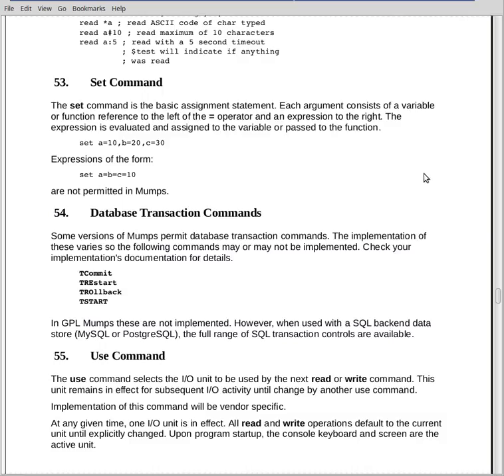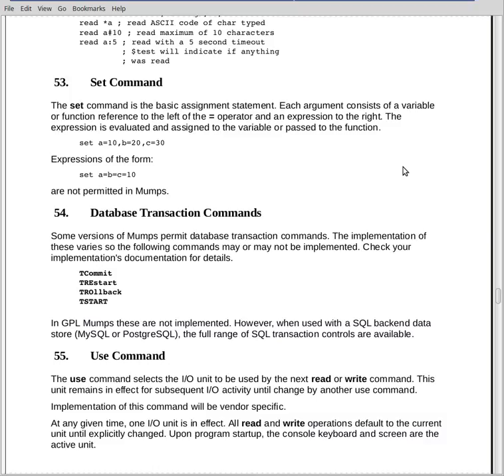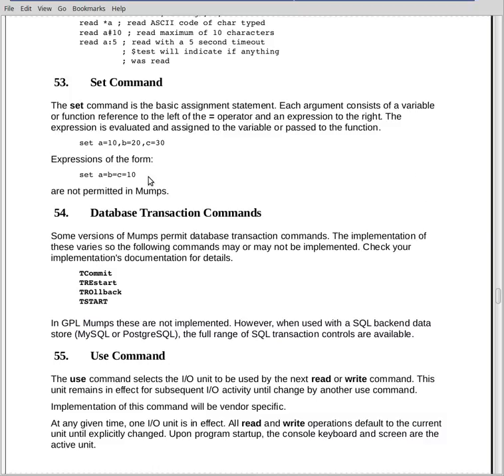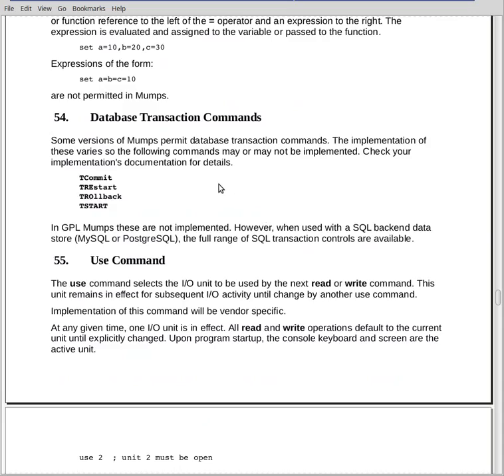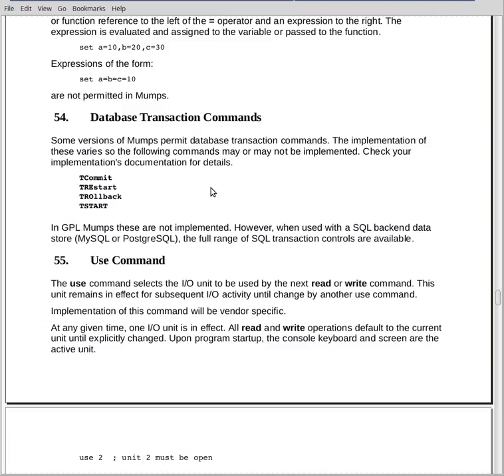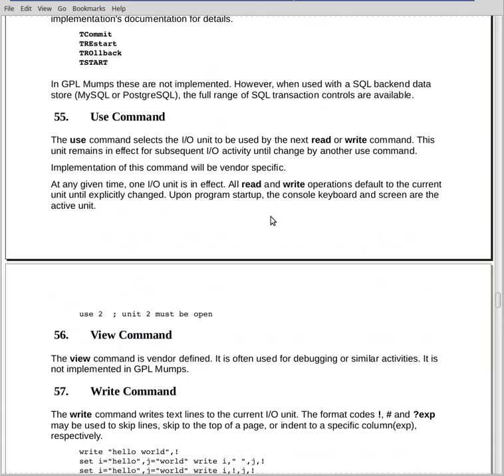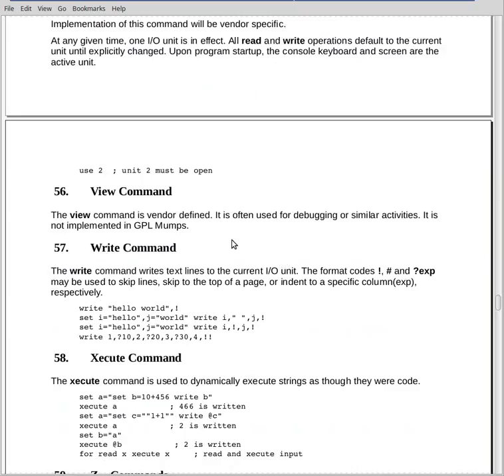Mumps Programming Language Tutorial Part 12